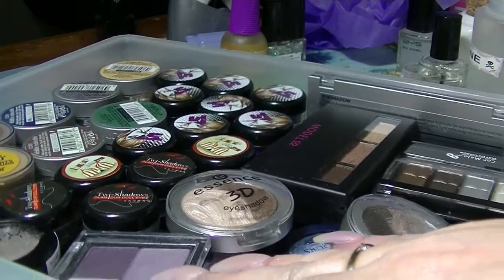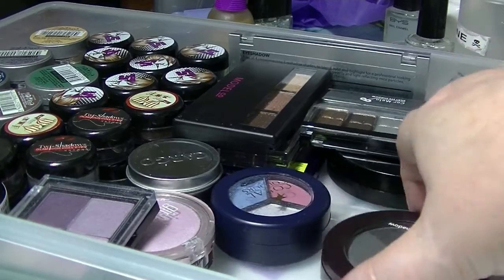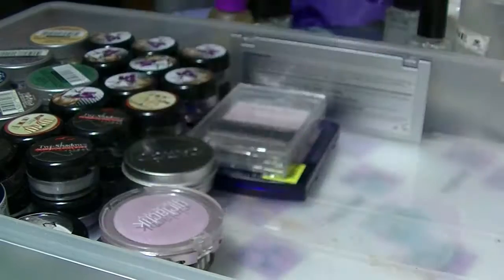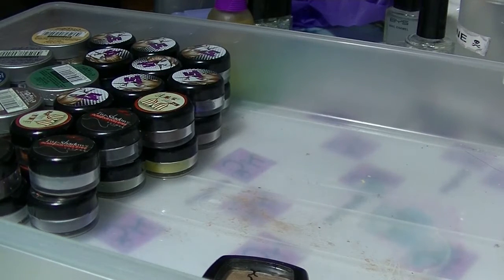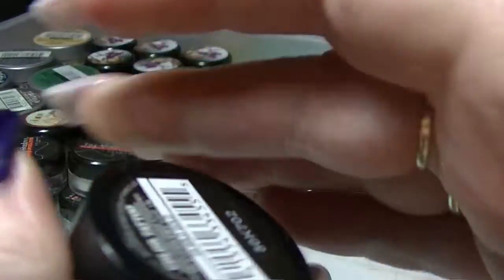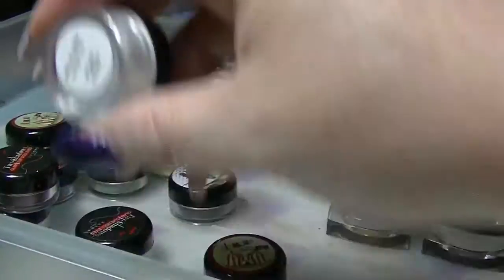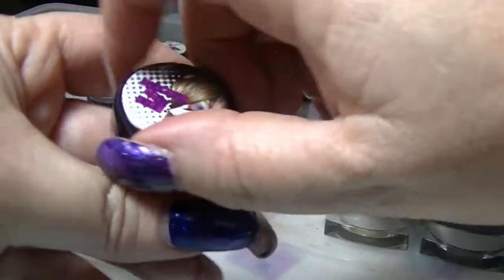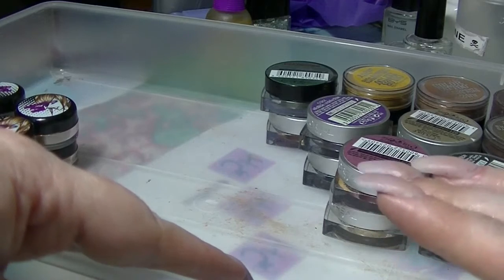Makeup Collection 2016 - Part 6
Part 6 of my makeup collection.